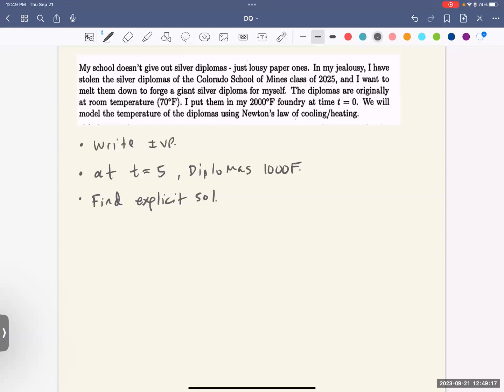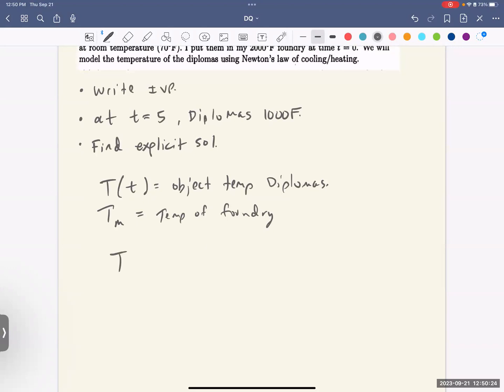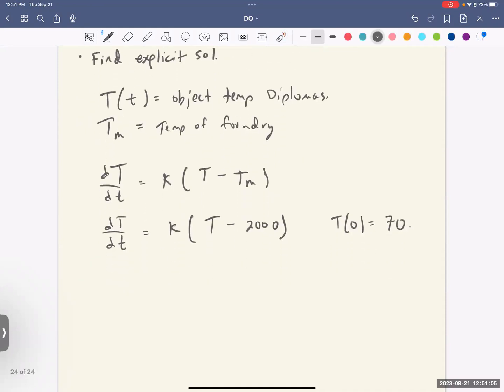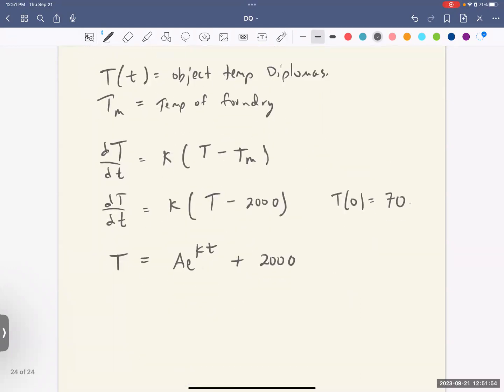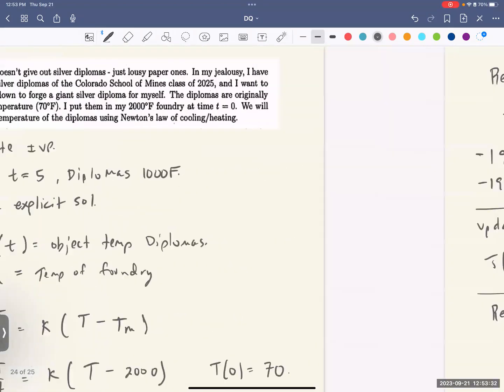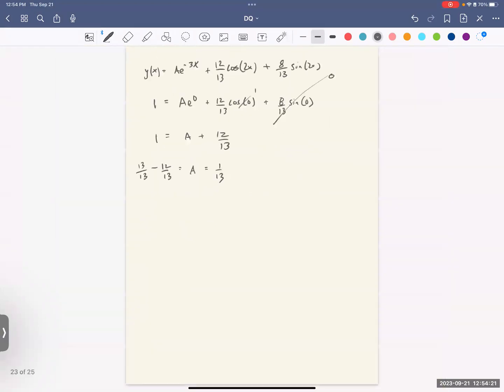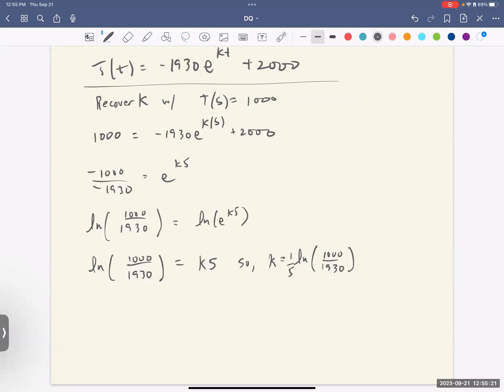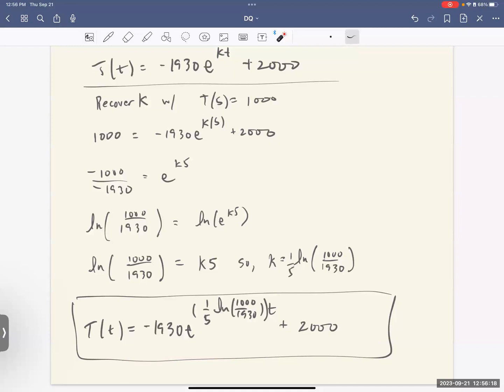Some Newtonian Heat